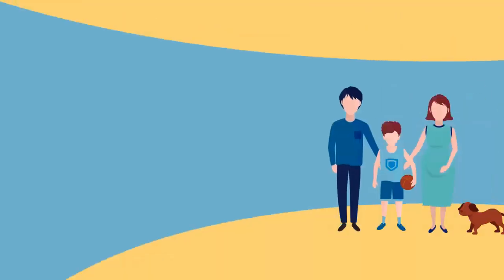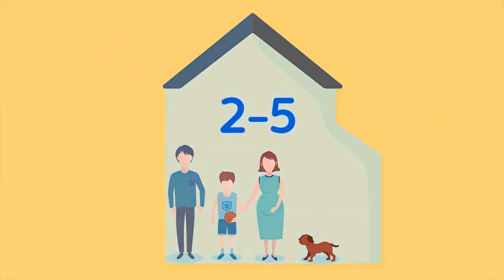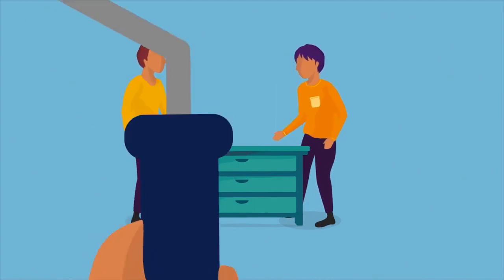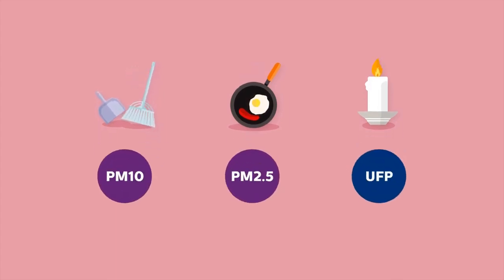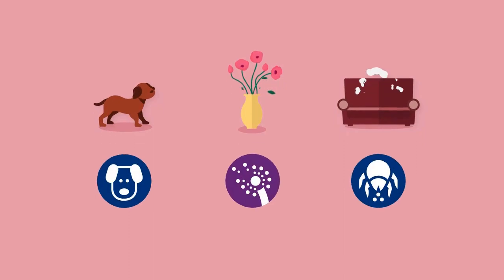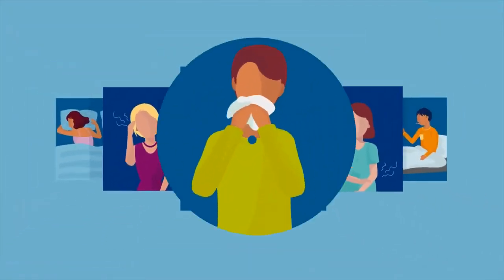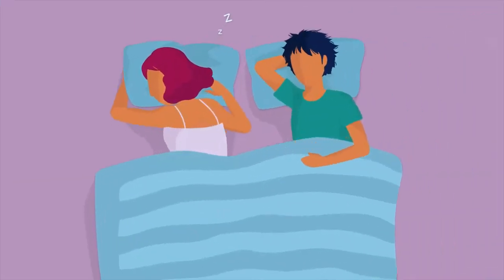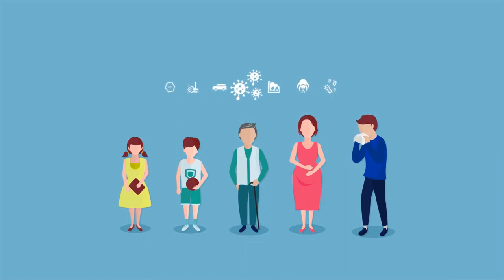IAQ - What causes poor indoor air quality and pollution အိမ်တွင်းလေထုညစ်ညမ်းမှုကို ဖြစ်စေသောအရာများ